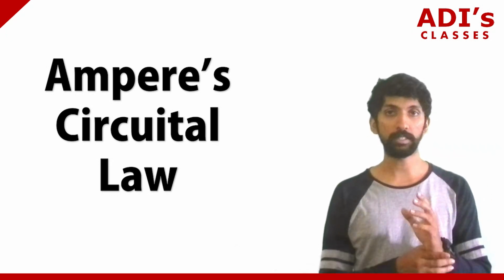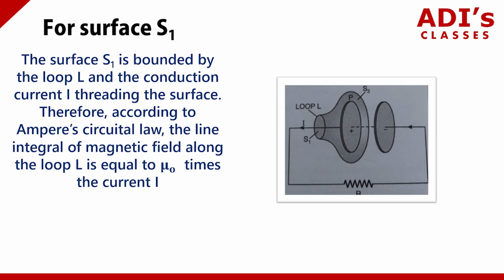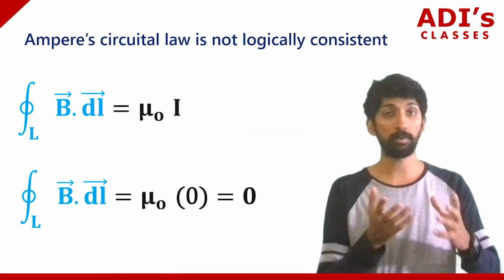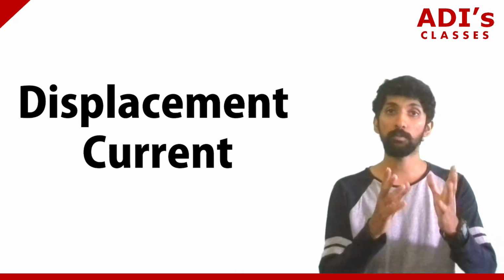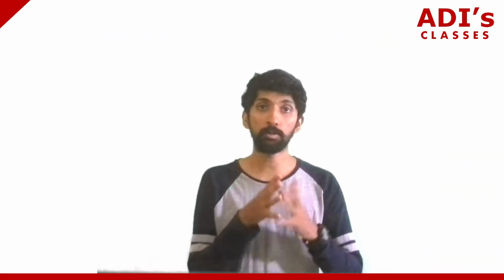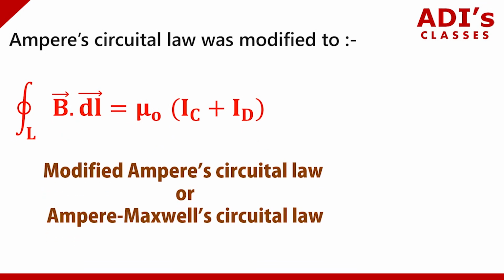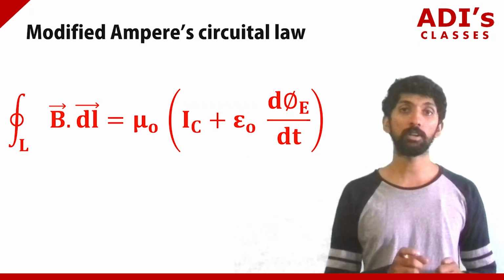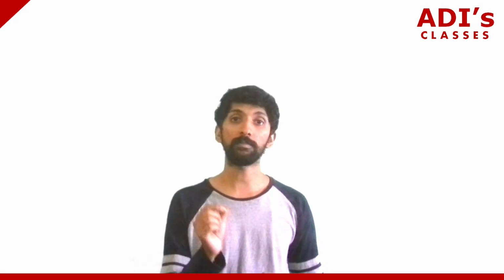Displacement Current | Electromagnetic Waves | Physics Class 12 | CBSE & PUC - ADIs Classes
The video is about The Displacement Current  - Electromagnetic Waves